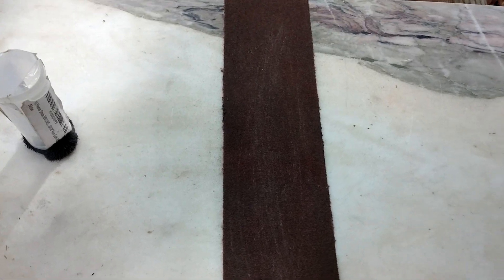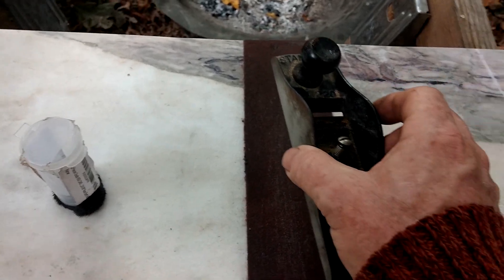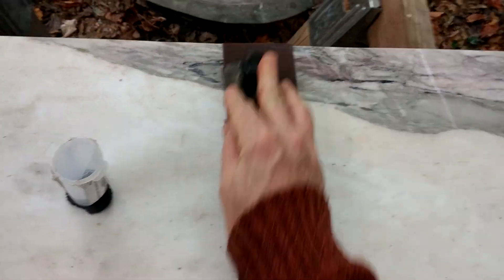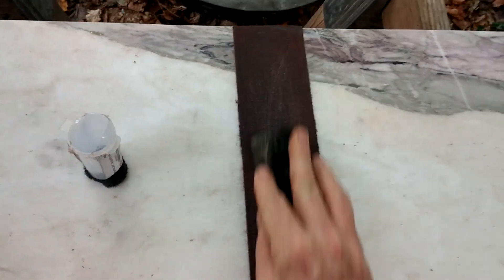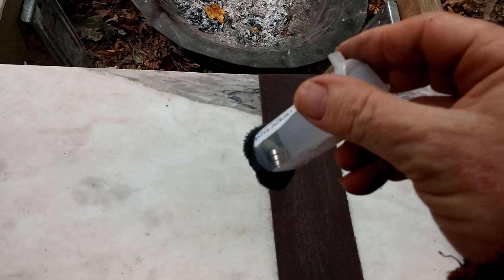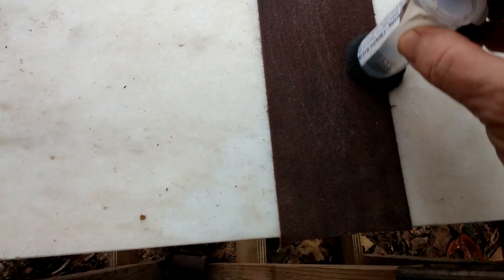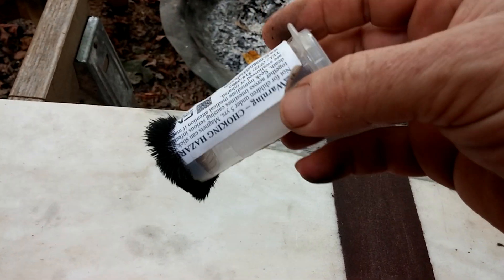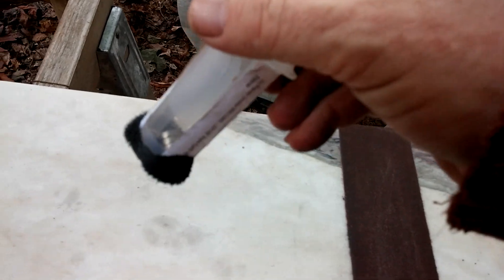Cleaning iron filings from sand paper with a magnet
I'm sharing my method of cleaning iron filings out of sandpaper when squaring the sole of a hand plane